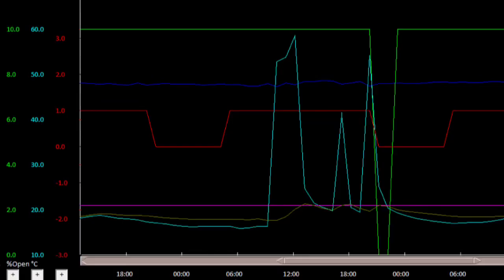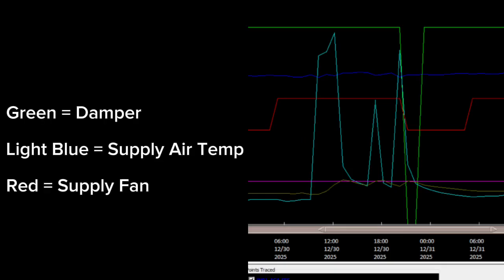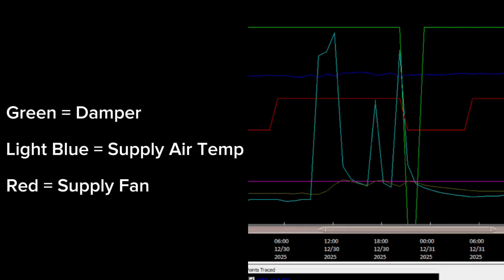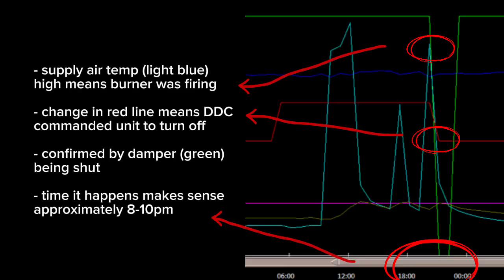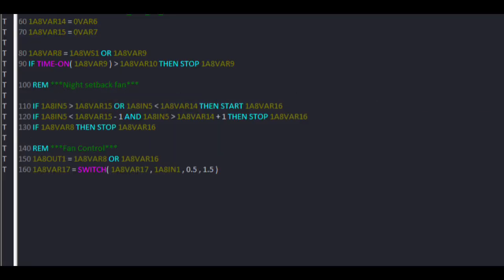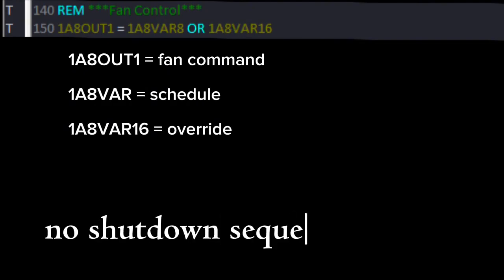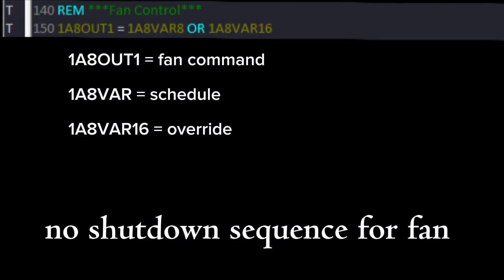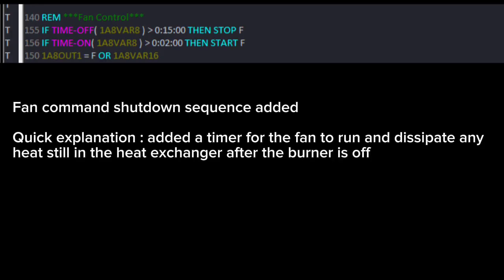Why the High Limit Kept Tripping - Shutdown Sequence Wrong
Part 2 of York rooftop unit tripped. Figuring out why high limit tripped and changes made.